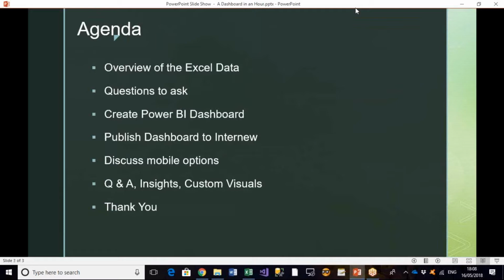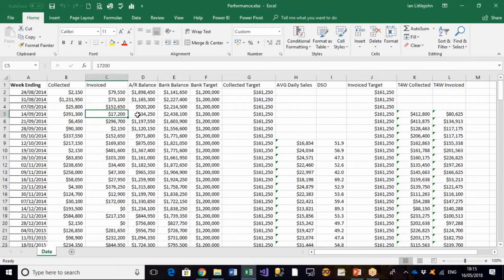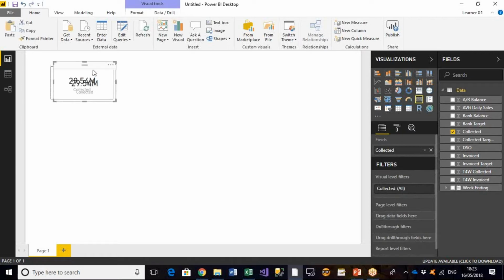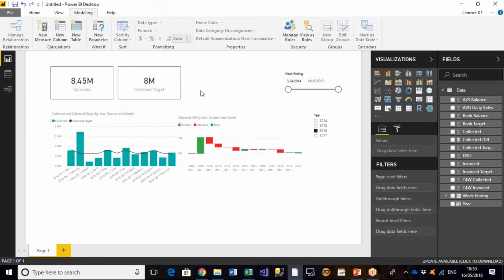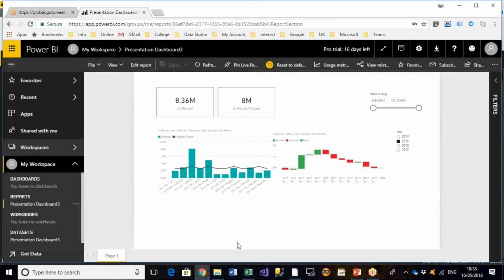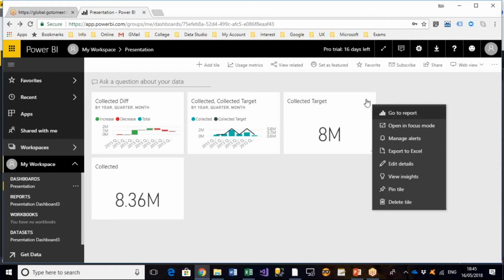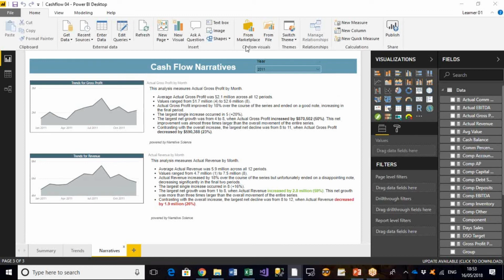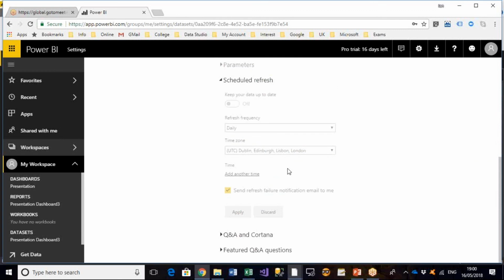Power BI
This video is a recording of a CPE course presented May 16, 2018, in a group live setting,  by Fort Worth Chapter TSCPA. No CPE credit, from TSBPA or any other entity, is available to those viewing this recording; the recording is presented for reference only. No course offered by Fort Worth Chapter TSCPA qualifies for self-study CPE credit, as of May, 2018.